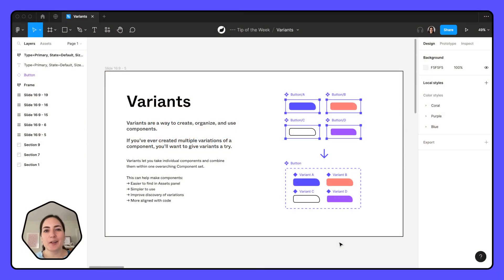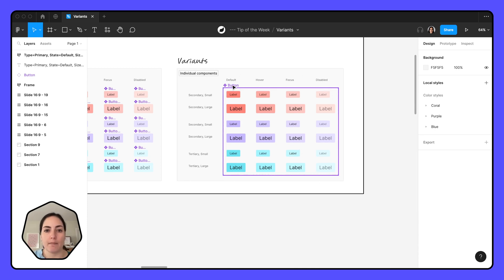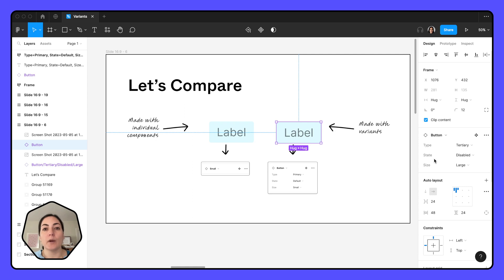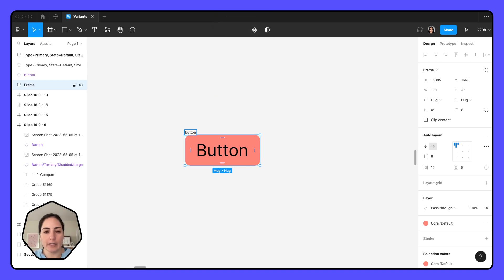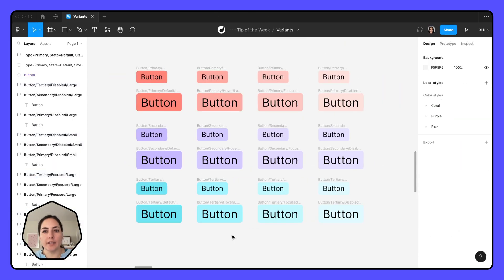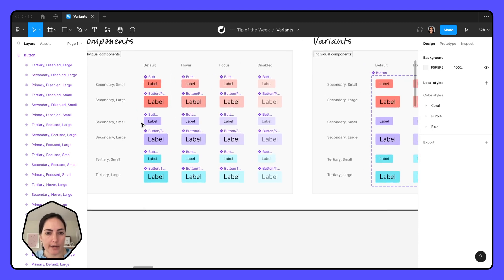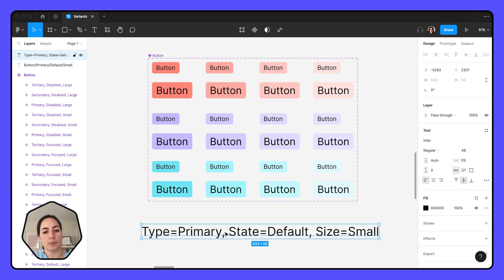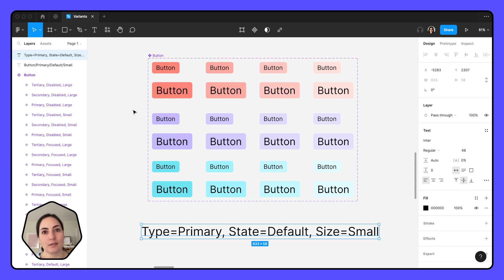Variants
In this tip, we talk about what variants are and how to create them, including how to easily update variant naming.

To understand variants, you'll first need to understand components, and we've broken that down in this video

Once you understand variants, check our our video on component properties to learn how you can elevate your components even more!